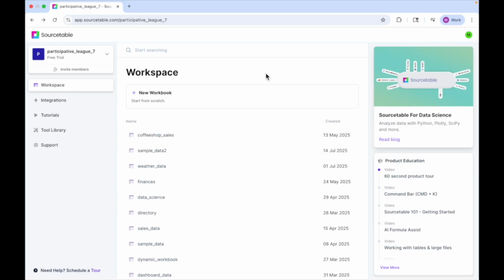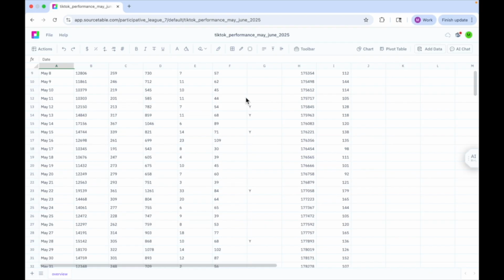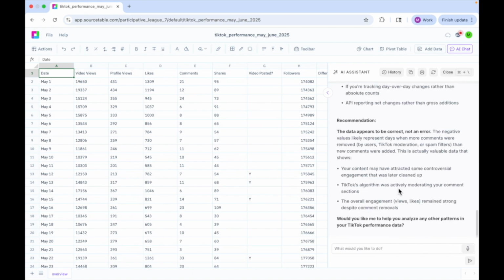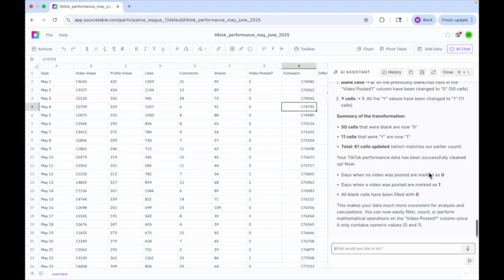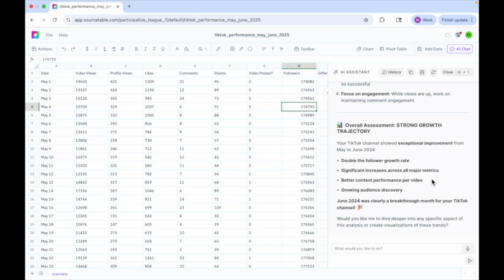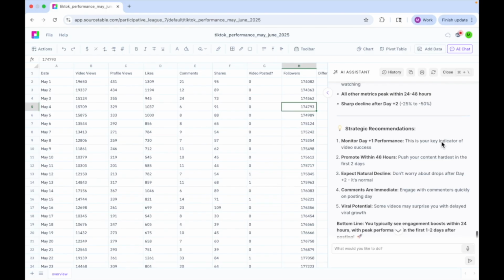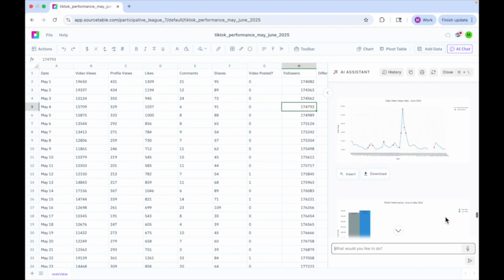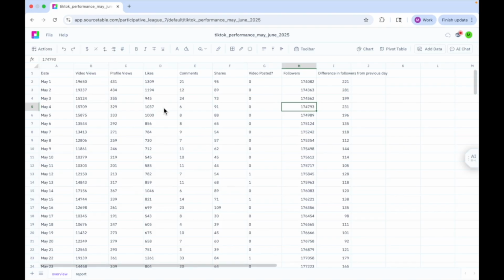Analyze TikTok data and create reports – Sourcetable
📊 How I Use Sourcetable to Analyze TikTok Performance Data

Here’s what I cover:

🧹 Data Cleaning – Fix weird values, standardize columns

📈 Analysis – Compare months, find trends like day-after engagement spikes

📊 Visuals – Instantly create clean, simple charts & dashboards

🗂️ Reporting – Organize insights and visuals into a shareable report tab

Perfect for creators and marketers who want fast, smart insights.